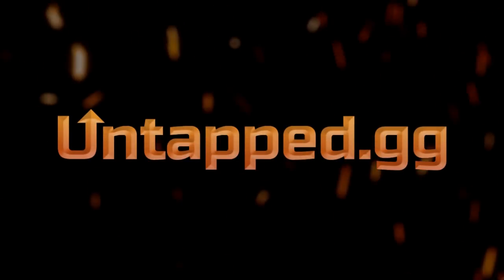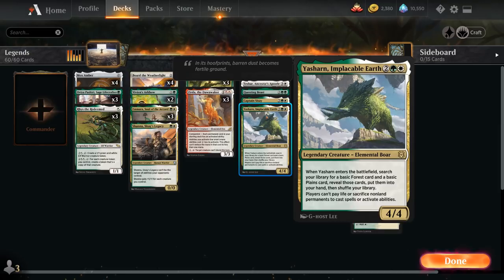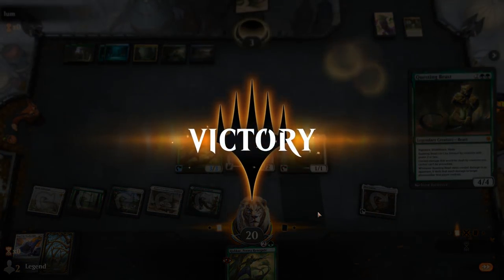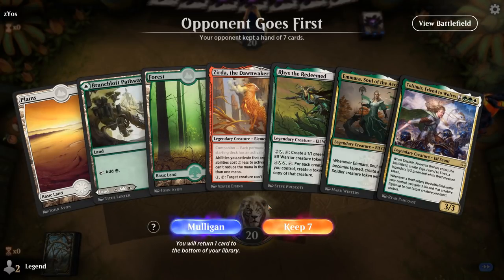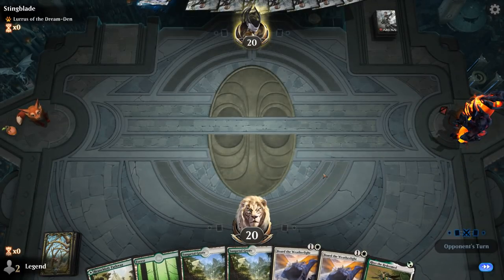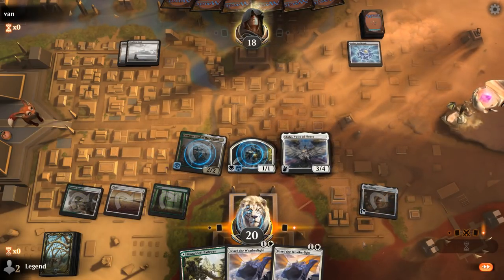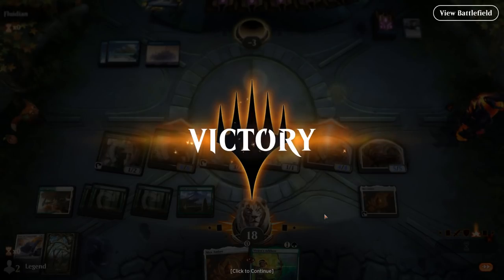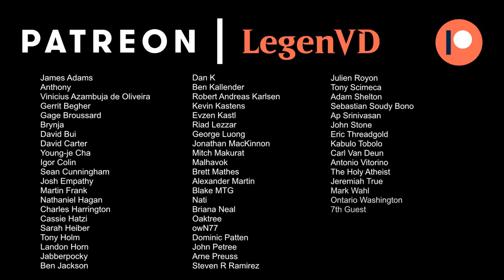MTG Arena - Historic - Legends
Magic: The Gathering Arena deck tech & gameplay with a Green/White Legendary tribal deck, featuring Mox Amber and Urza's Ruinous Blast in Historic.

00:00 - Deck Tech
05:38 - Match 1
10:38 - Match 2
14:21 - Match 3
17:48 - Match 4
19:52 - Match 5
22:32 - Match 6
25:52 - Match 7